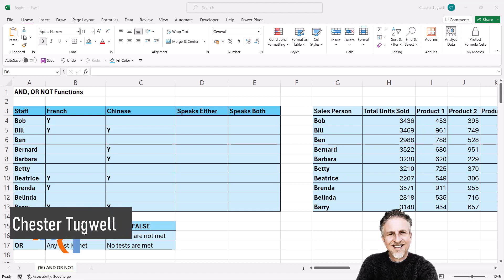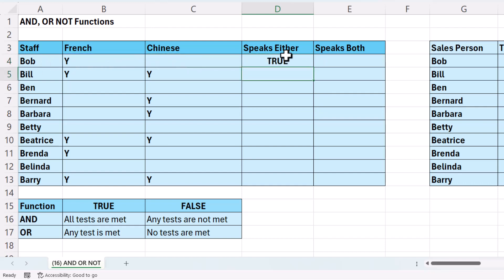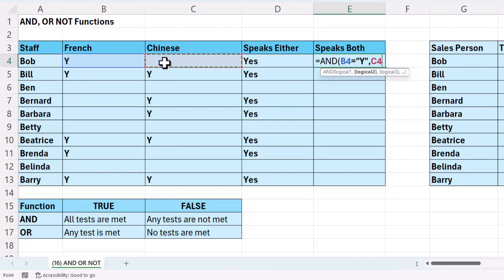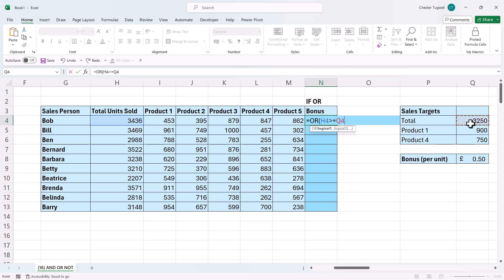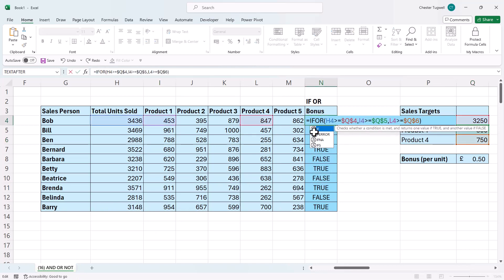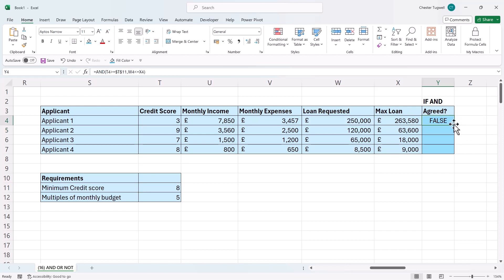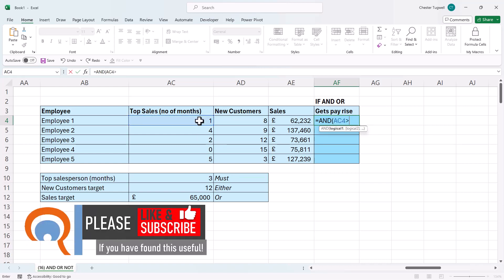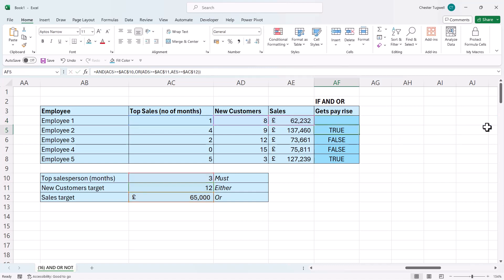AND Function in Excel | OR Function in Excel | How to Use IF AND Statement / IF OR / IF AND OR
In this Microsoft Excel video tutorial I explain how to use the OR & AND functions.  The OR & AND functions allow you to run multiple tests simultaneously resulting in one TRUE or FALSE result.  You can combine OR & AND with IF to specify a TRUE result and a FALSE result.

🕰️Timestamps
00:00 Introduction
00:09 Introduction to the OR function
01:34 Combine OR with IF
02:11 Introduction to the AND function
02:55 Combining AND with IF
03:20 IF OR Example
05:47 IF AND Example
07:04 IF AND OR example